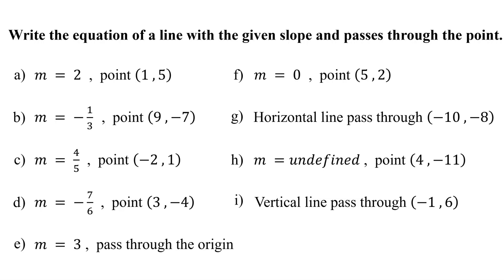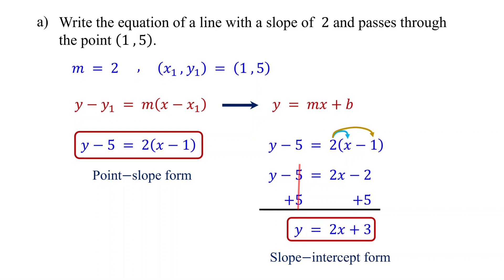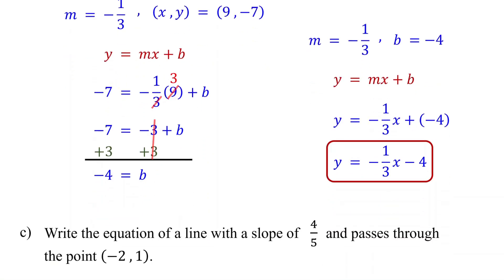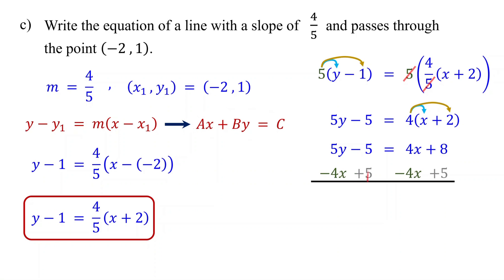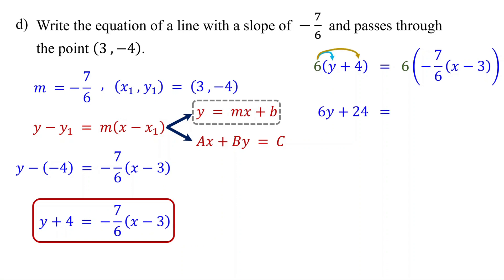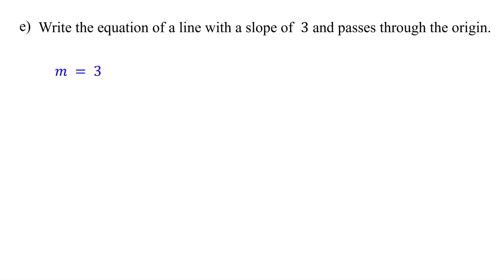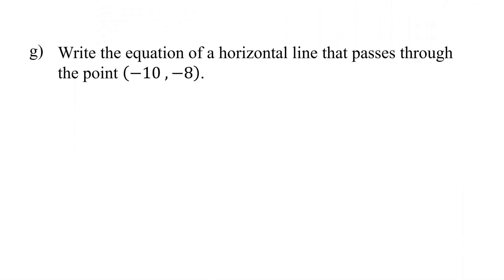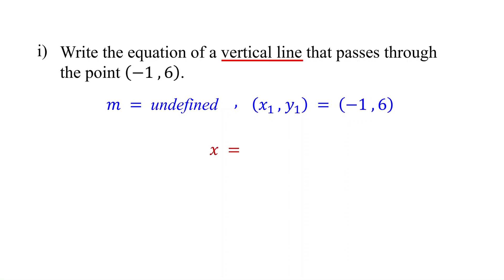How to Find the Equation of a Line Given its Slope and a Point it passes through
This algebra math video explains how to find the equation of a line given the  slope and a point on the line in slope intercept form, point slope form and standard form.

How to Find the Equation of a Line Parallel to a Given Line and Passing through a Given Point

How to Find the Equation of a Line Perpendicular to a Given Line and Passing through a Given Point